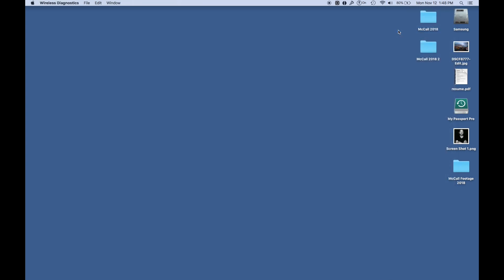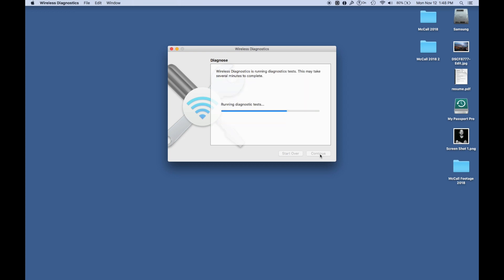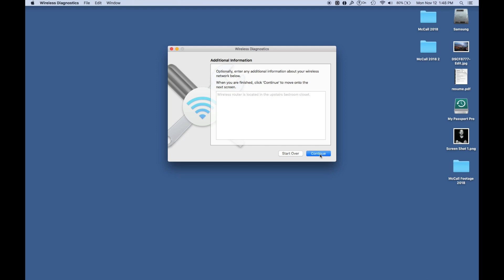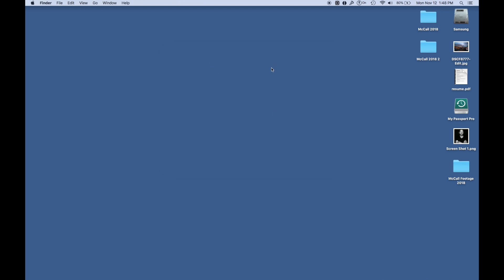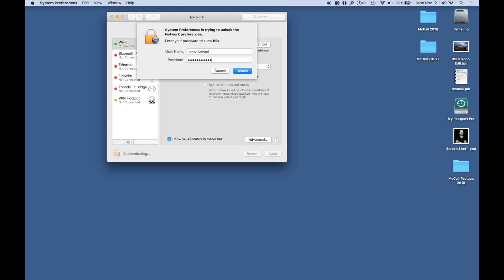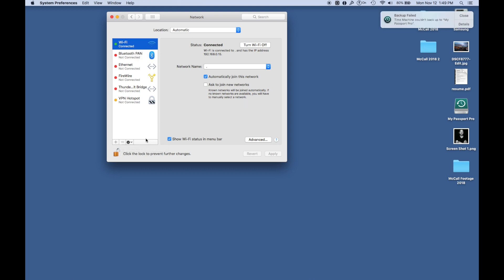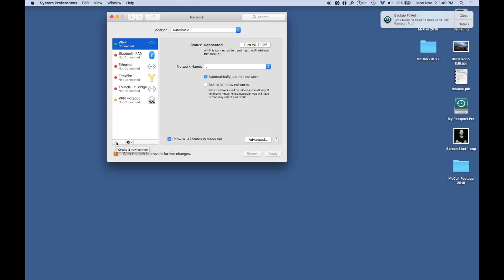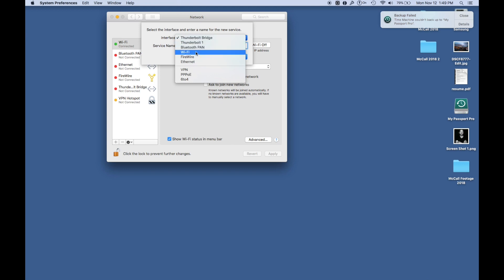How to fix wireless wifi problems on mac computers OSX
Fix wireless connections easy with the quick tutorial on how to repair wifi issues on your mac computer. Step by step guide.

1. HOLD option KEY and click wireless icon top right corner RUN diagnostics.

2. Open SETTINGS - open NETWORK - Click - lower corner to delete current WIFI NETWORK
Click on + and ADD NEW WIFI NETWORK